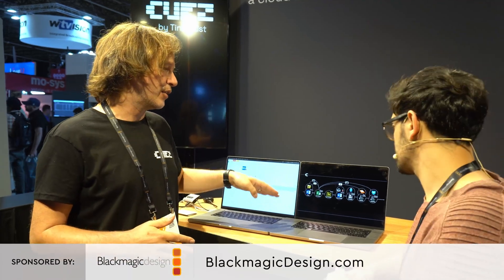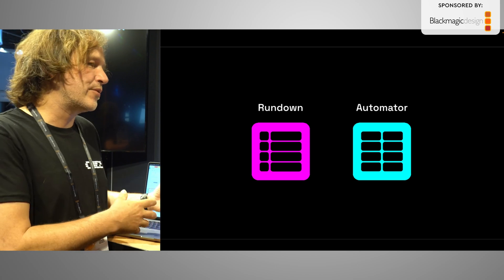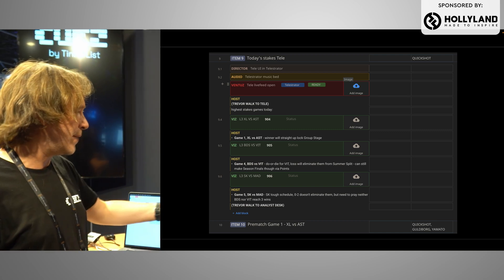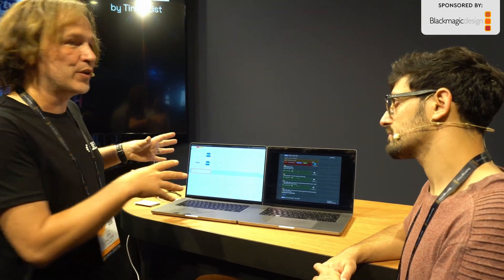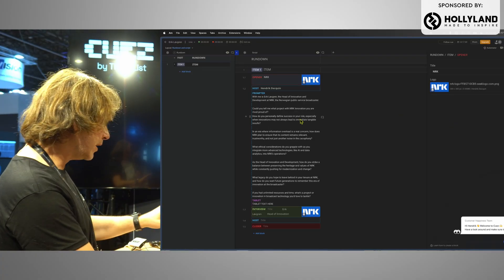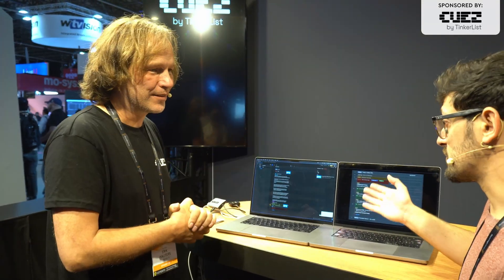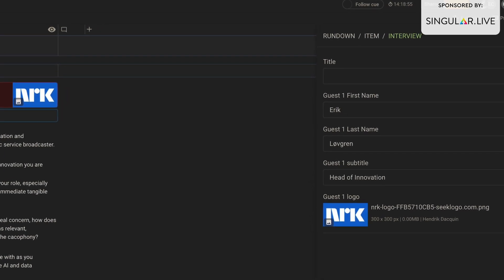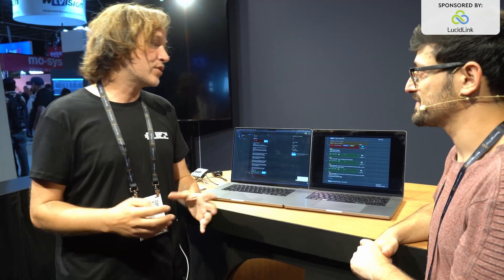Fully Automate Your Live Broadcasts | NEW Cuez by Tinkerlist at IBC2023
It's an incredibly powerful cloud based platform that allows you to simplify and automate your live broadcasts at the touch of a button.

Please check out my IBC 2023 Playlist daily as I add my videos created at IBC and check the video descriptions for offers and free trials.